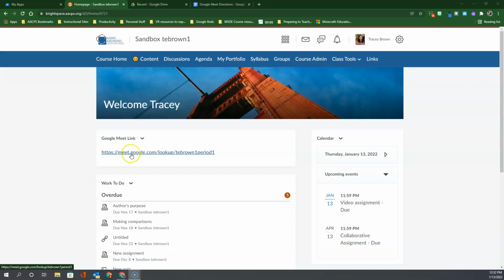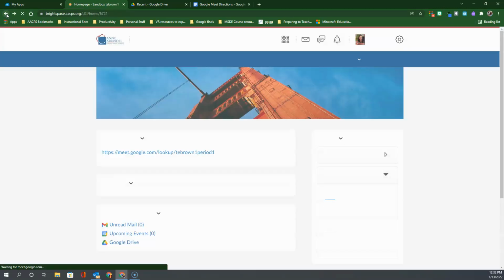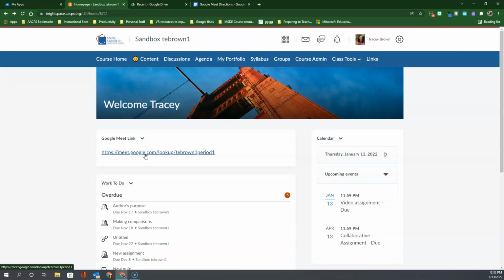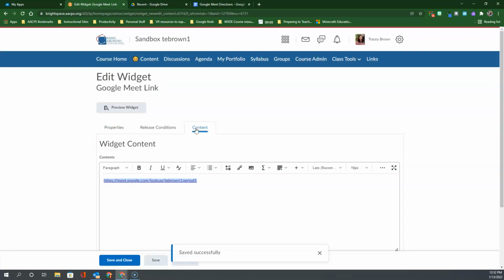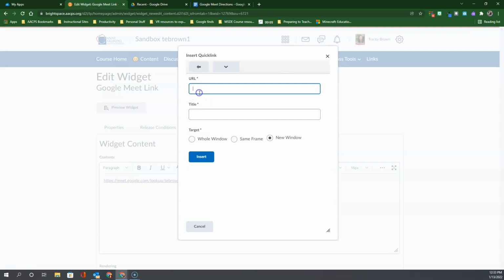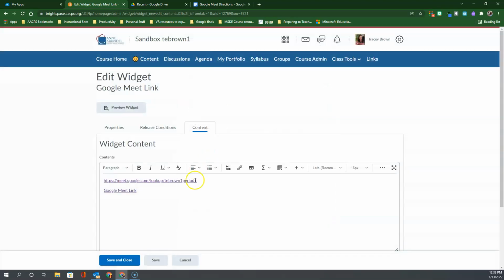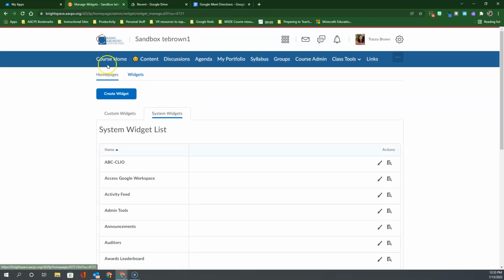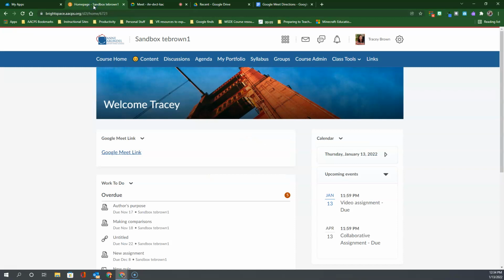Custom Google Meet Widget in Brightspace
These step by step directions show how to set up your Custom Widget link to ensure your meeting opens in a new tab so students have access to both their meeting and their Brightspace course.